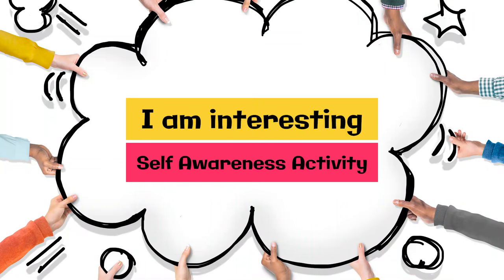I am interesting | An Activity based on Self-Awareness | EdCaptain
Author Name: Sahil Grover

I am interesting is an activity that is based on self-awareness. Children will be able to know themselves better through reflection and become more confident in presenting themselves in front of others. This activity helps children in thinking of positive things in a positive direction.

About EdCaptain:
EdCaptain is an India based social enterprise that believes that every child deserves better teachers, better parents, and better educators. A small help and direction to parents and teachers can do wonders in the life of a child and prepare them to succeed in the 21st century.

EdCaptain is on a mission is to nurture the children of today to become creative thinkers, responsible citizens, and leaders of tomorrow. And that starts by empowering parents and teachers, the two largest influencers in a child’s life, with the necessary knowledge to make this possible.

It is the one place where parents/teachers can ask parenting and education-related questions and get amazing answers. It is the one place where parents can share parenting lessons, teachers can share teaching strategies for the benefit of all other parents/teachers.

How are we different? It is a platform of educators, for the educators, and by the educators. While there is a lot of good educational content in the market (“What to teach?”), EdCaptain focuses on “How to teach?”.

We are a team of enthusiastic people who want to see a wonderful future for our children!